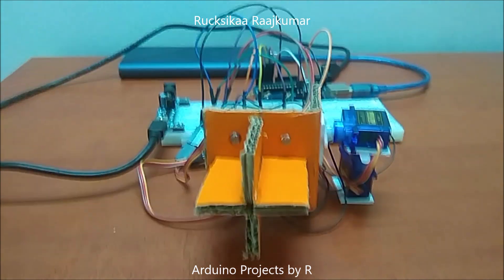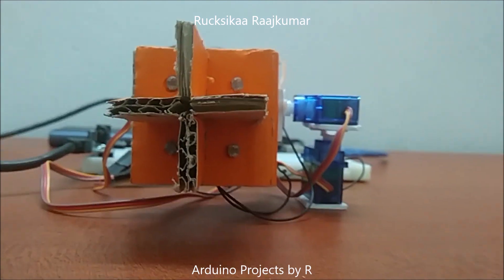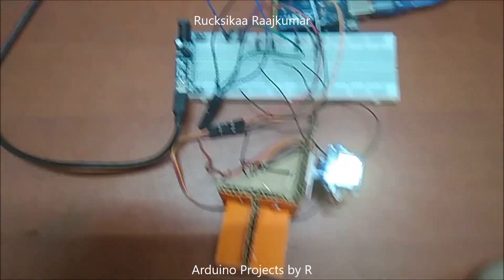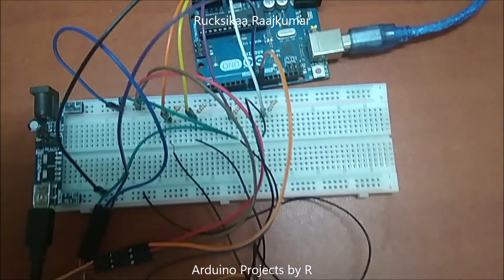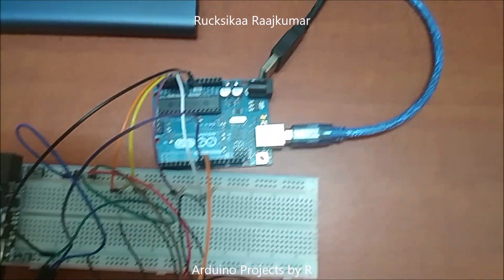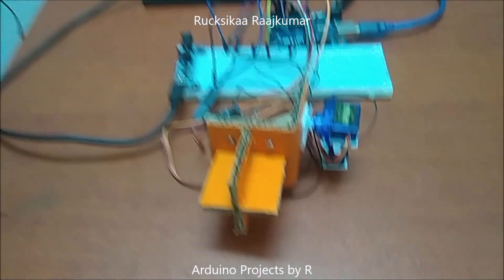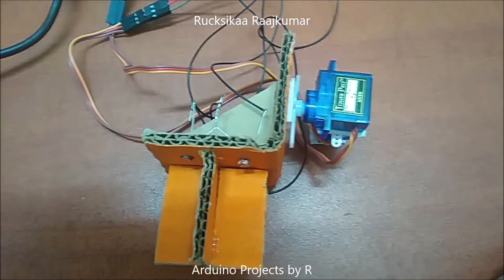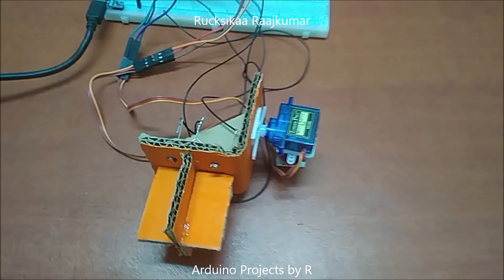Arduino Light Tracker V2.0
Hello everyone!
Today I am going to present you the second version of my light tracker. This light tracker will move in both horizontal and vertical directions.